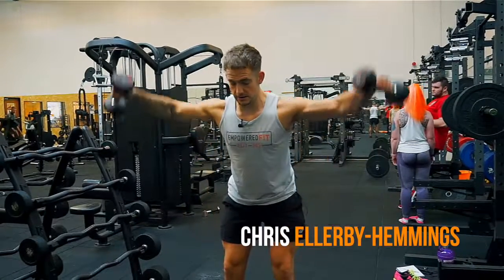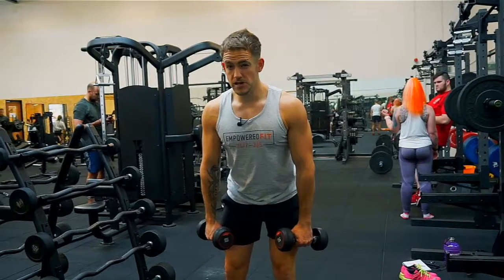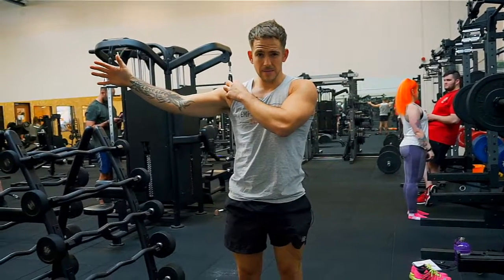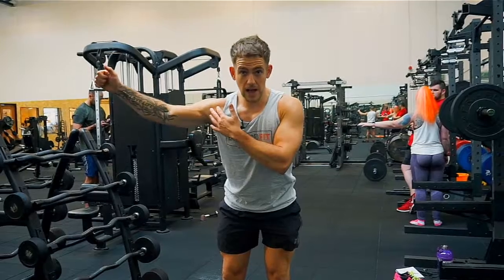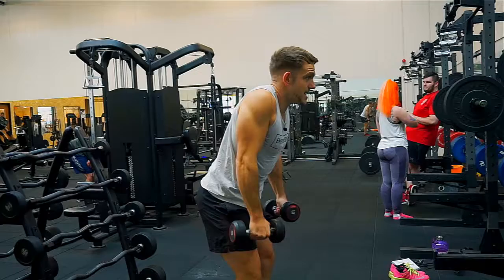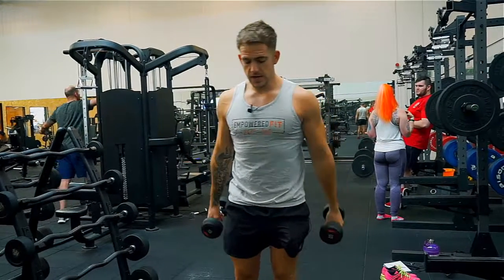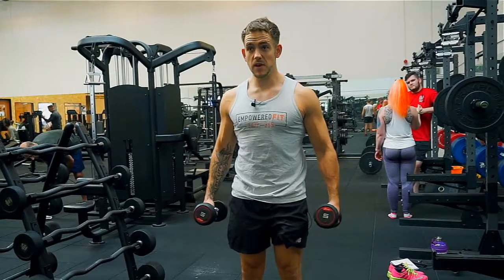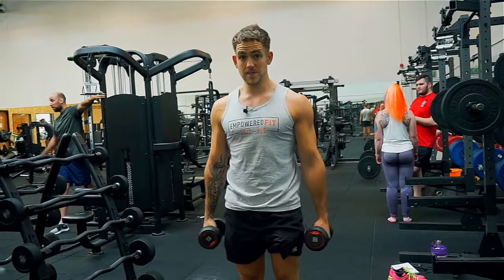How to Perform Side Raises Effectively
How to perform side raises effectively for hypertrophy with Empowered Chris.